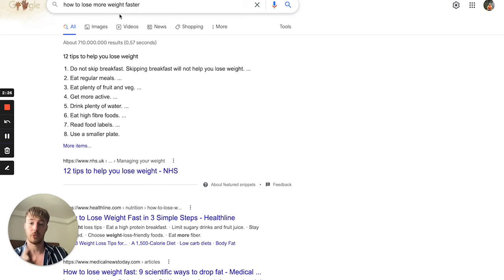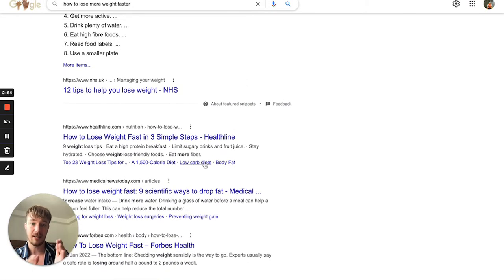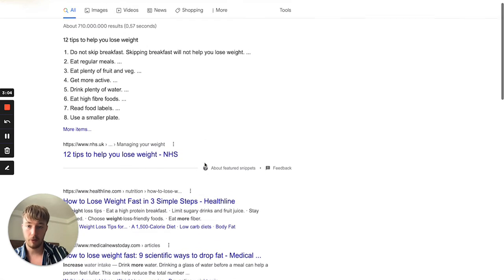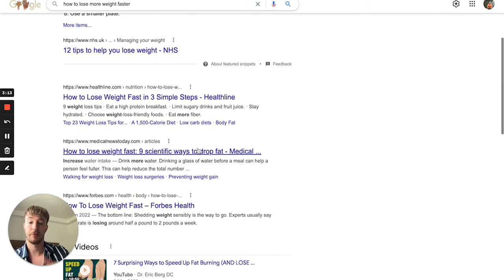$7,753 Promoting Products With Google Ads - Affiliate Marketing